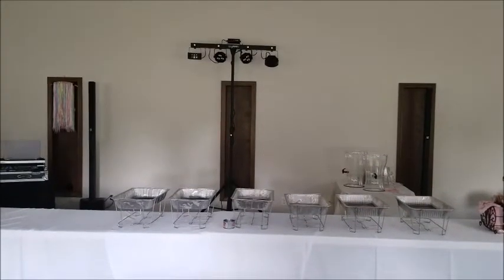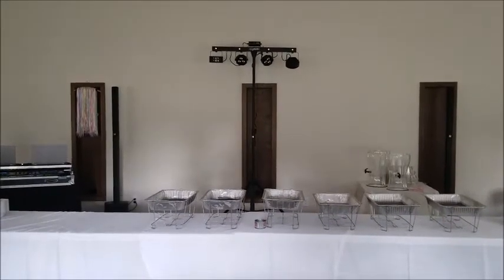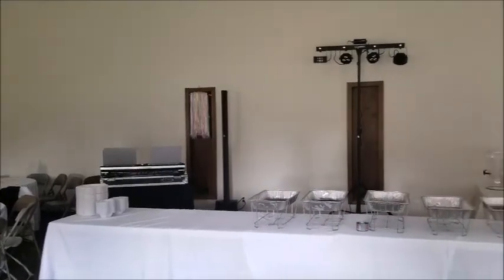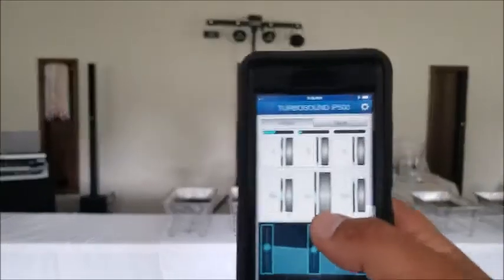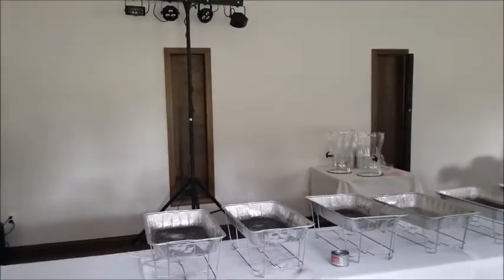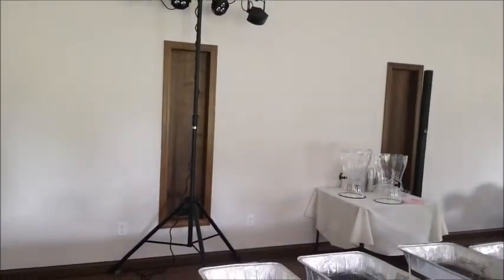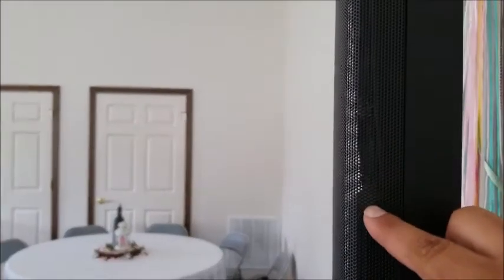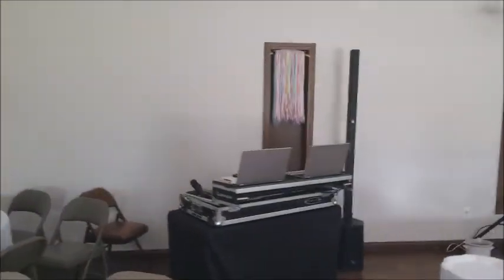TurboSound IP500 Review 1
I had some time before this event happened. I figured I would make a quick review of the IP500's If requested I will make a more in depth video of it.

This was recorded with a Samsung Note 8